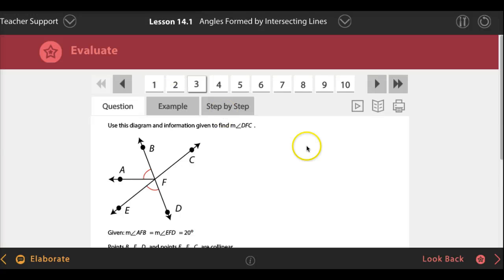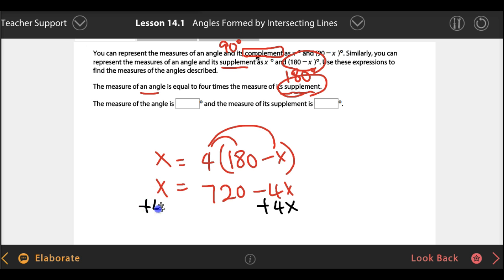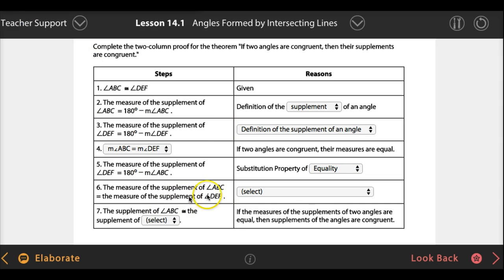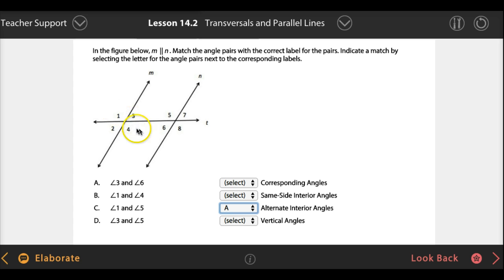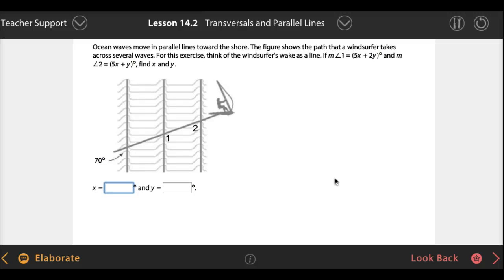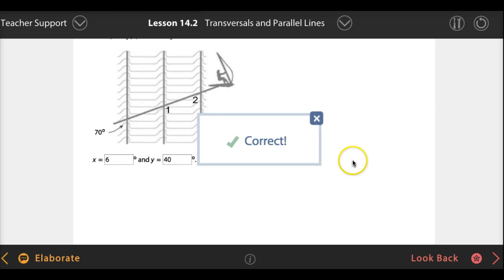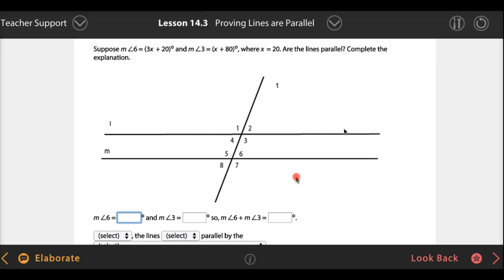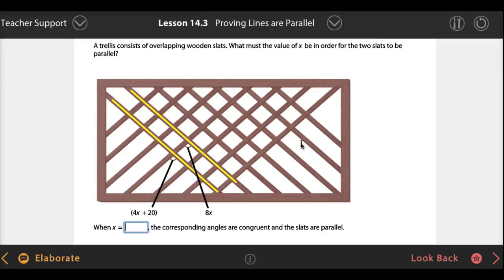Module 14 review part 1